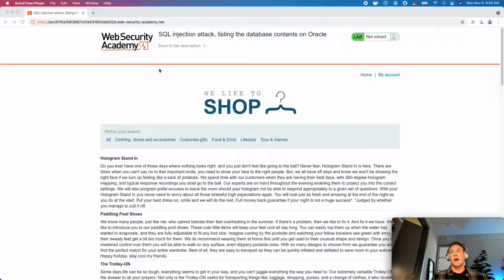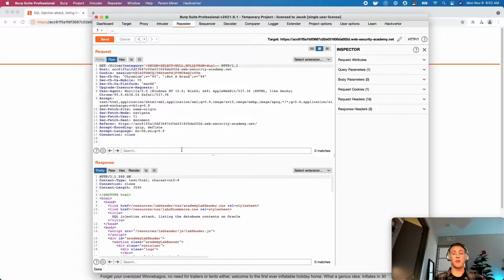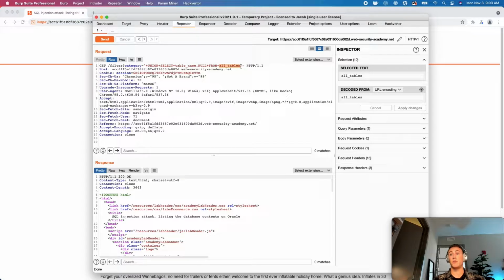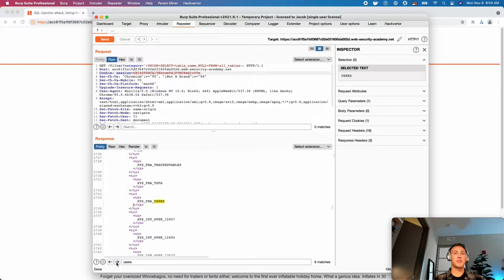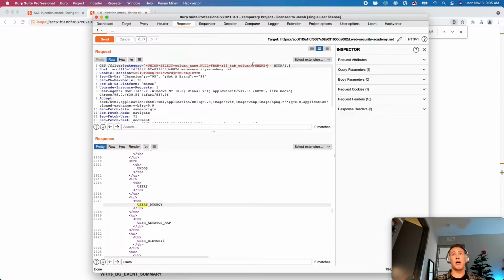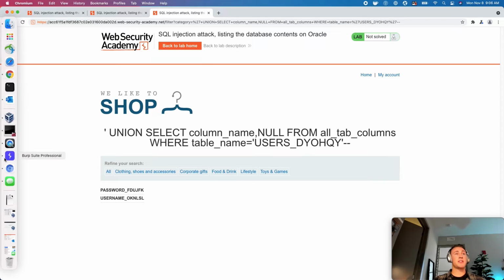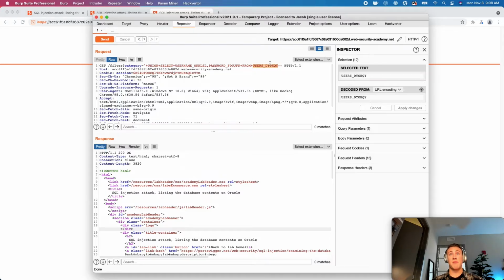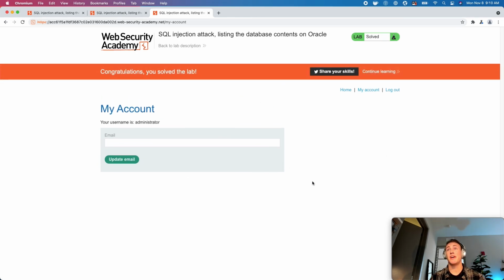Web Security Academy: SQL injection attack, listing the database contents on Oracle databases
In this video, I go through the lab "SQL injection attack, listing the database contents on Oracle databases" and explain some of the concepts that support it. Check out the Notion repository of the notes associated with this lab